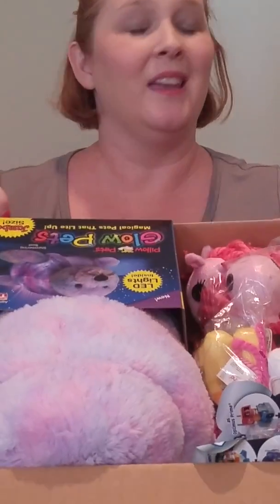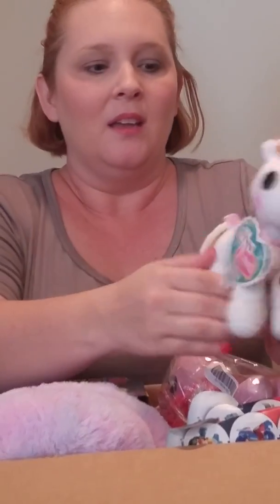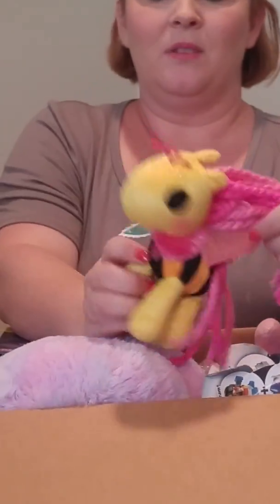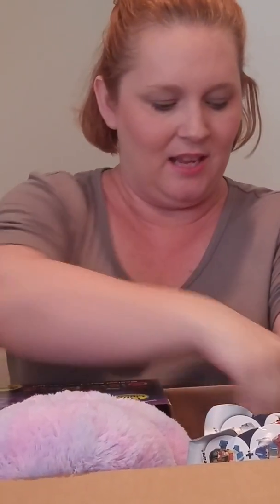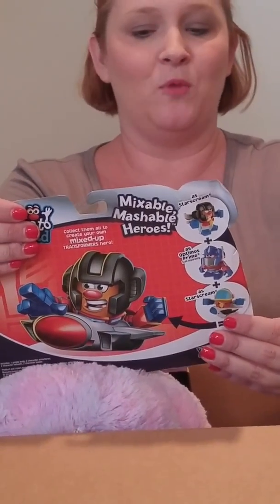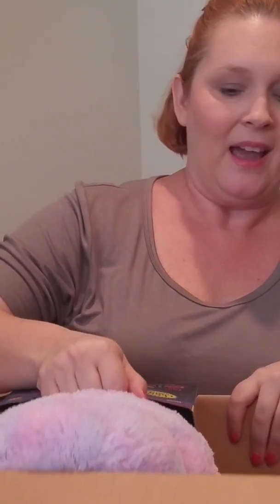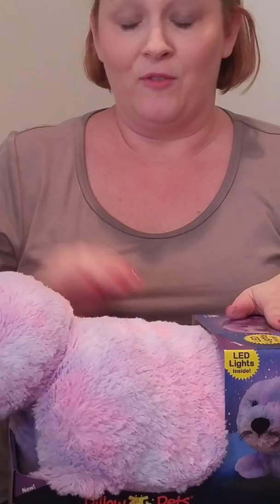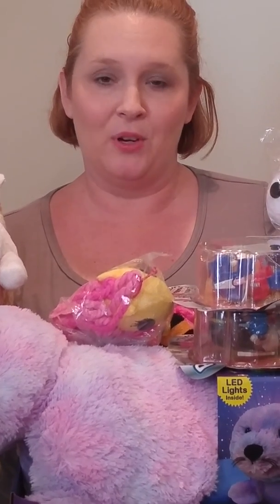I got 11 kid's gifts for $35 using Hollar.com...you can too